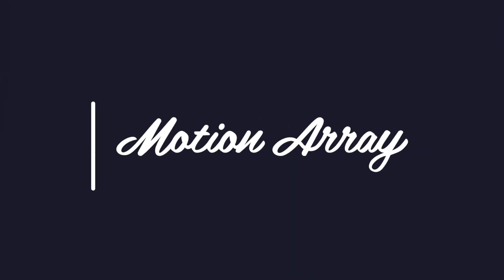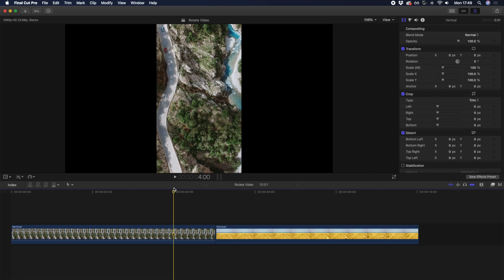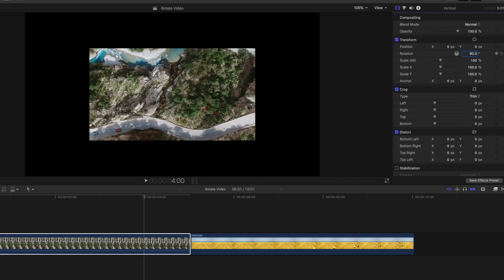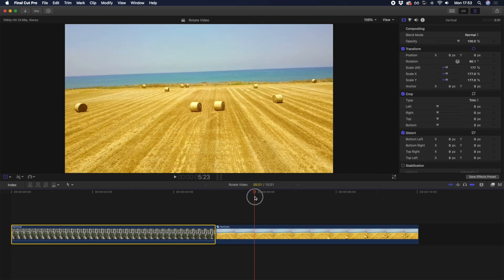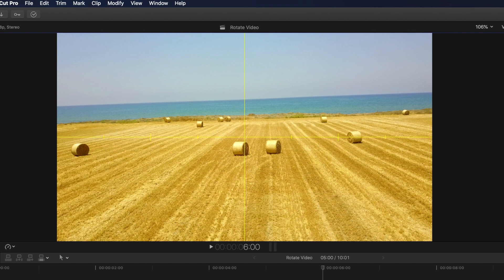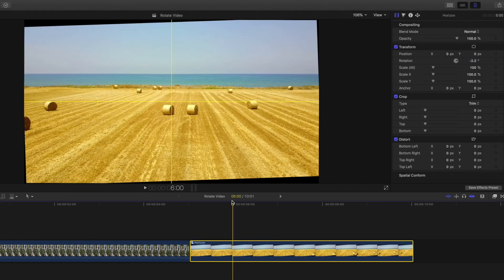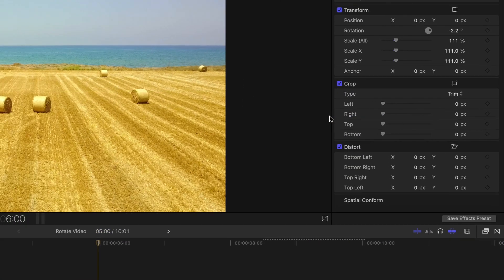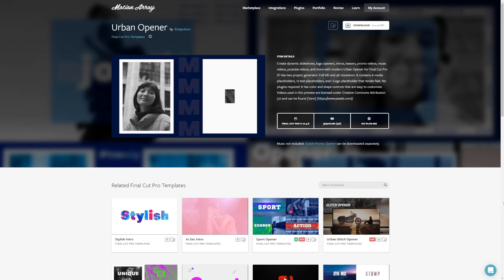How To Rotate Video In Final Cut Pro X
➡️ Check out our favourite FCPX templates to use in your videos
And take a look at our full article on Rotating Video in FCPX

In this tutorial we take a look at  how to rotate video in Final Cut Pro X! It's incredibly simple but can be frustrating if you don't know where to go or how to pull it off.  So let's open up FCPX together and take a look at how to rotate video!